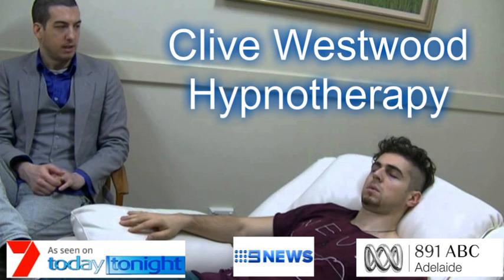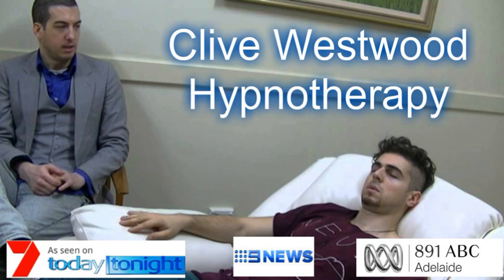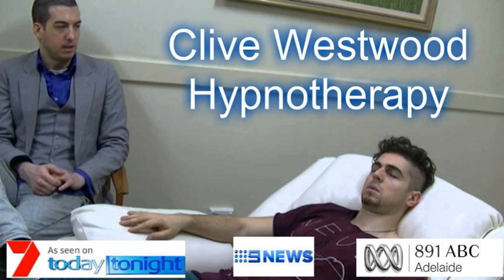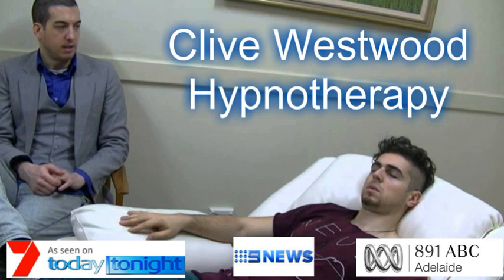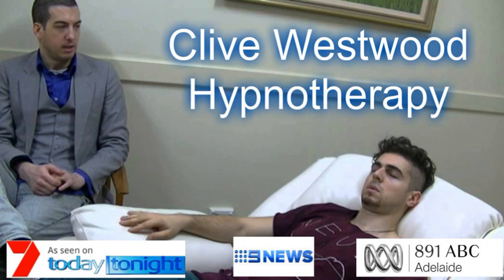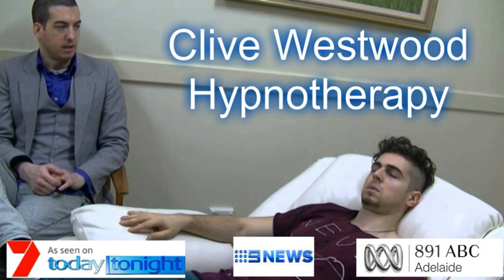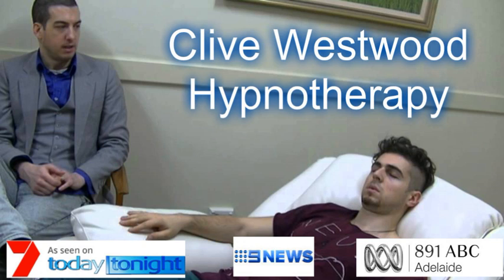confidence in dating Hypnosis Adelaide Clive Westwood